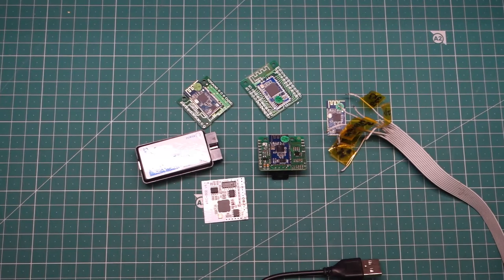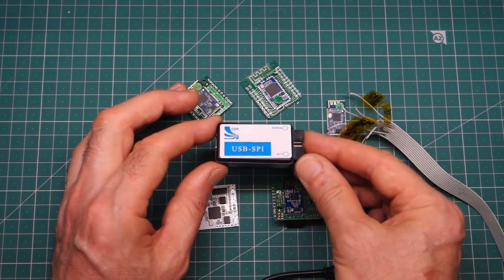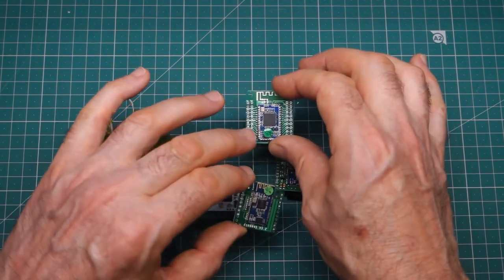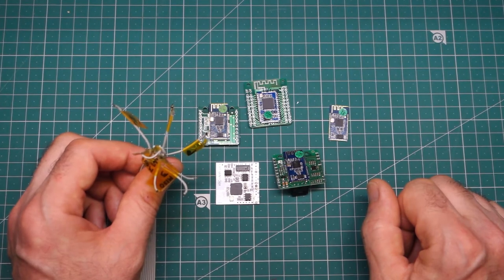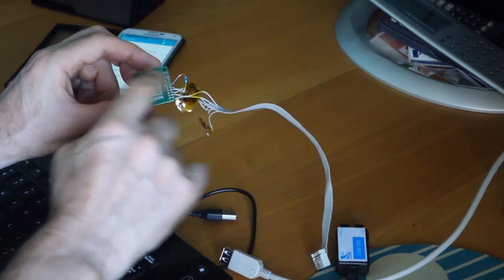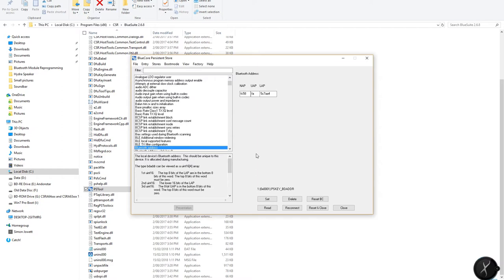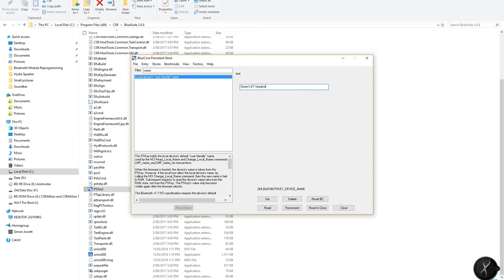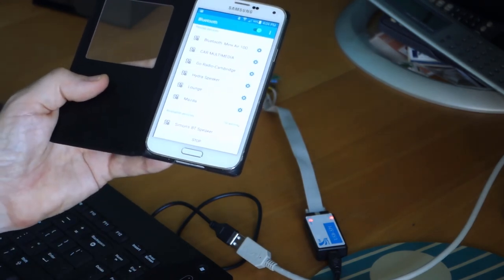Ep32 CSR Blutooth Chip Reprogramming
Full step by step instructions for reprogramming the 'friendly' name of popular Bluetooth modules